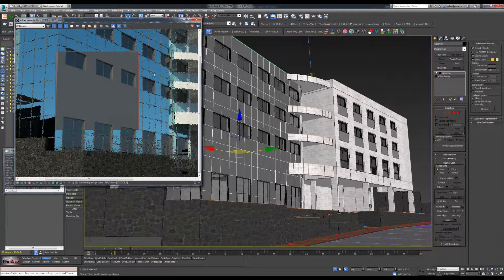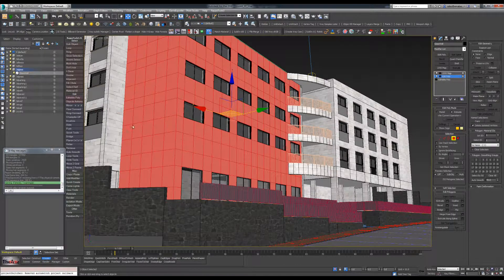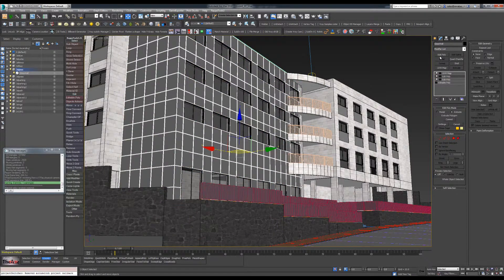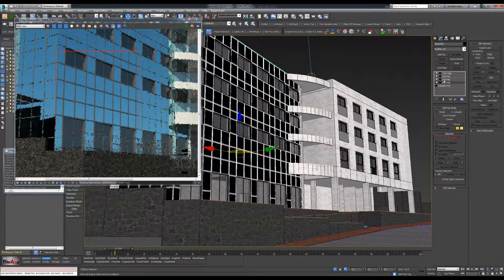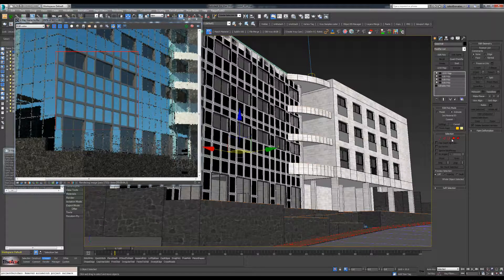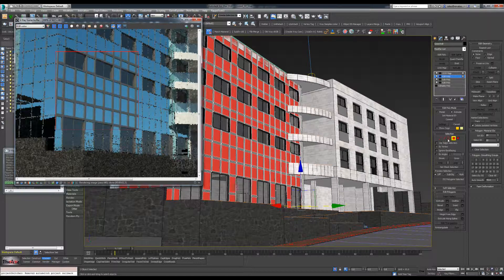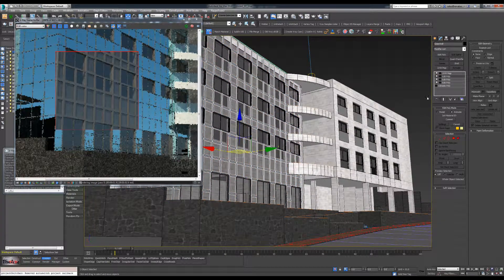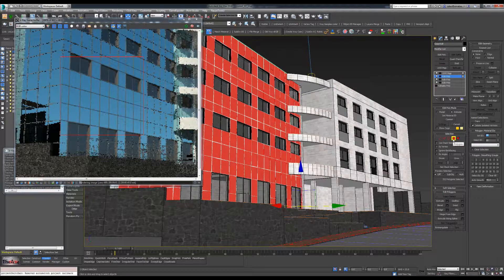3ds max: Editpoly animate: changing parameters after the fact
A short tutorial about using edit poly modifier to allow for changes to be done after the fact.